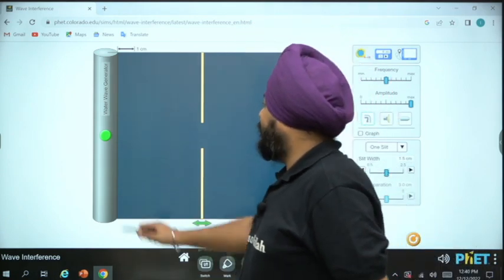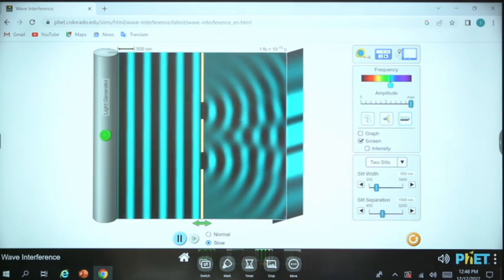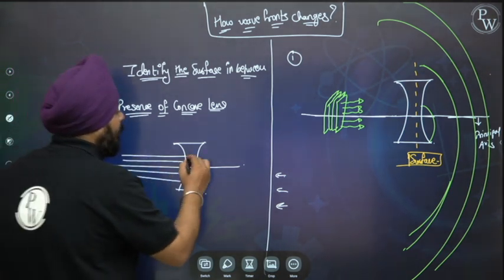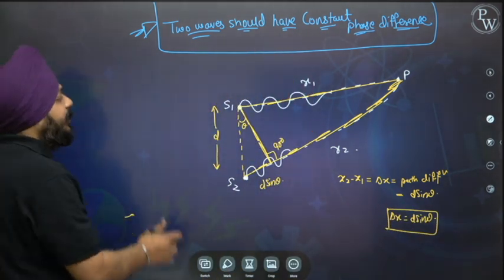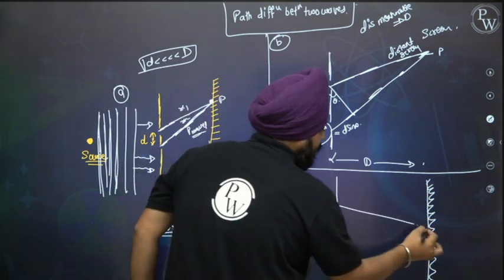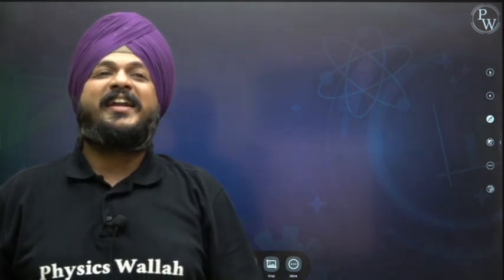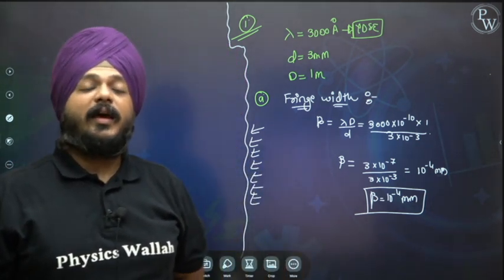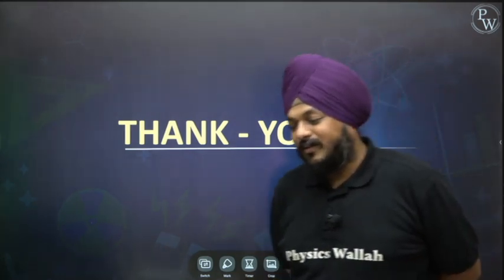Wave Optics 02 | Young’s Double Slit Experiment | Pure English | 12th JEE/NEET/CUET